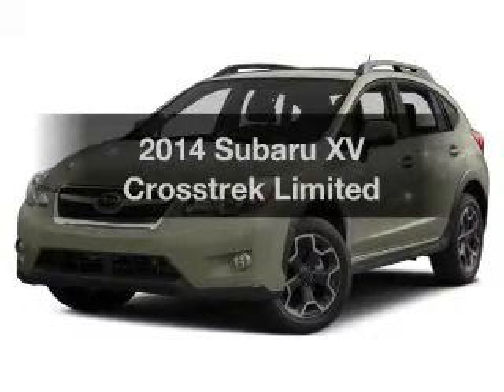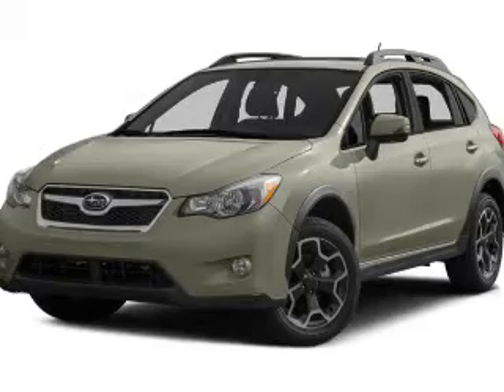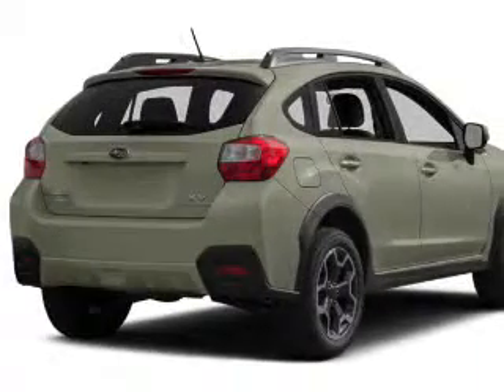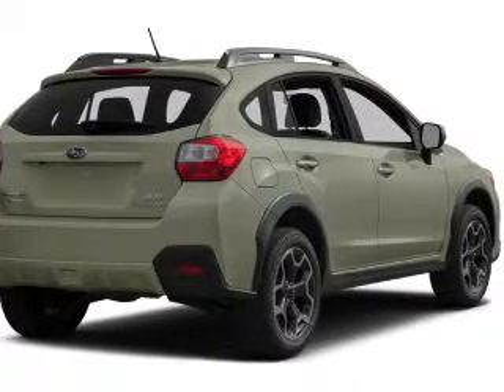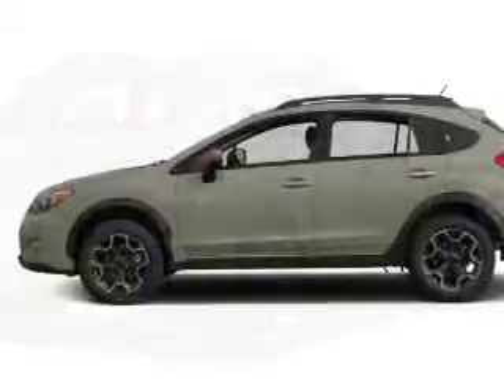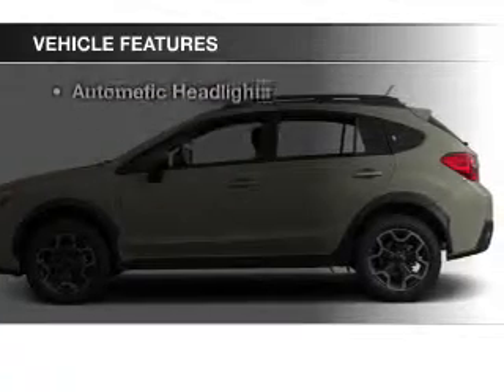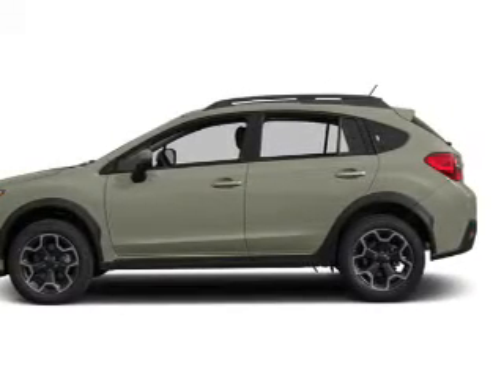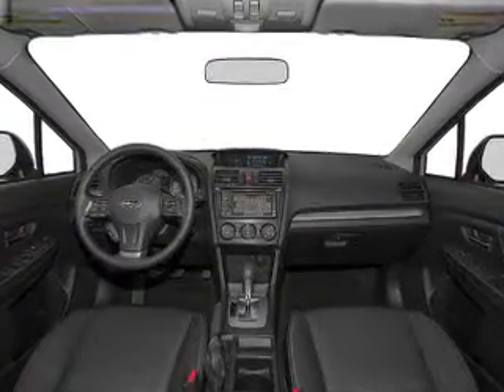2014 Subaru XV Crosstrek - Bedford OH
Year: 2014
Make: Subaru
Model: XV Crosstrek
Trim: Limited
Engine: 2.0 L, 4 cylinder
Transmission:
Color: Silver
Mileage: 5
Address:
250 Broadway